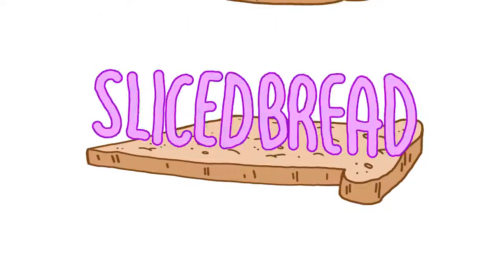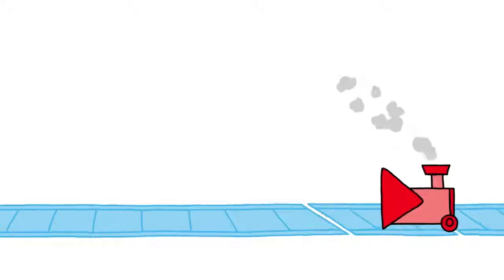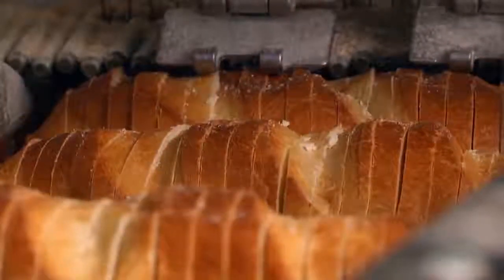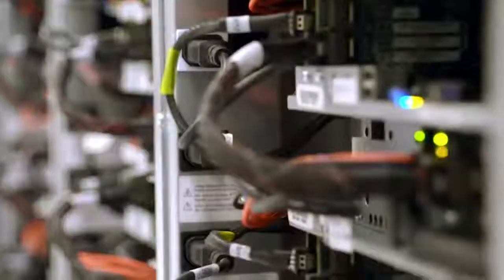What Actually Happens When You Watch A YouTube Video?